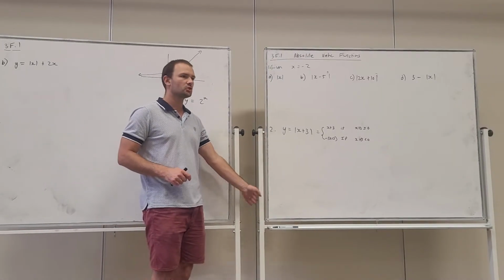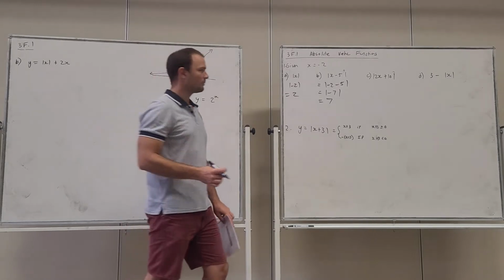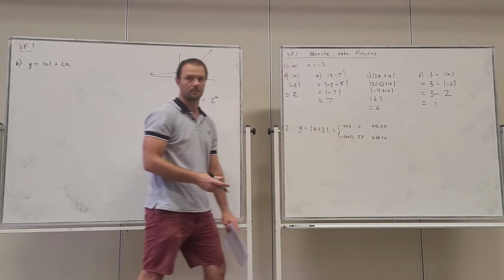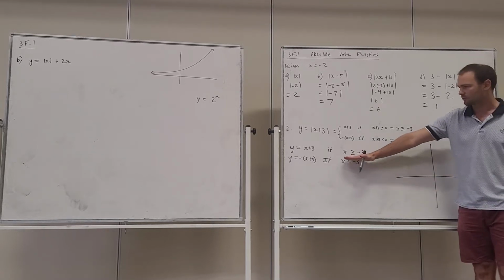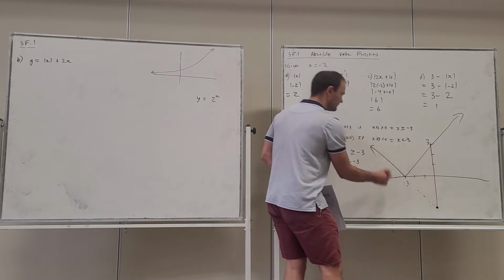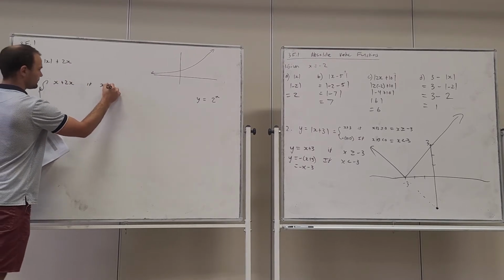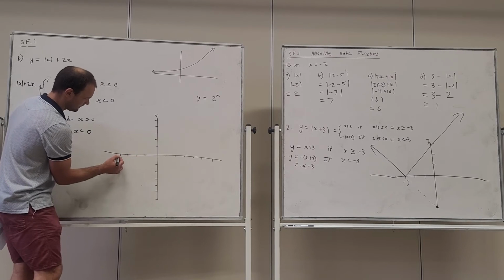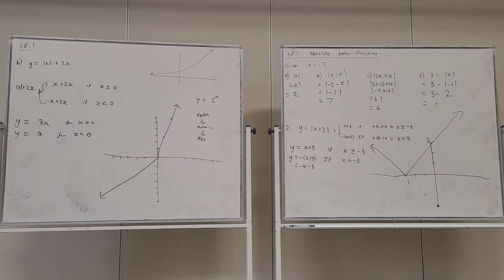3F.1 Absolute Value Functions